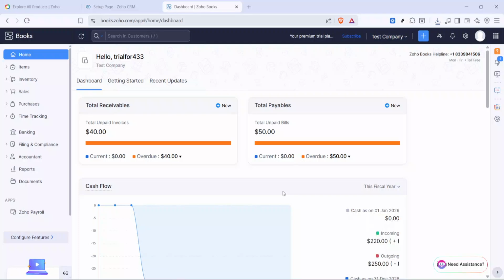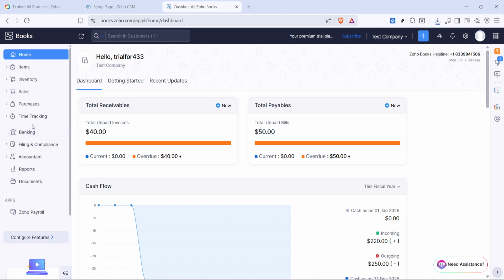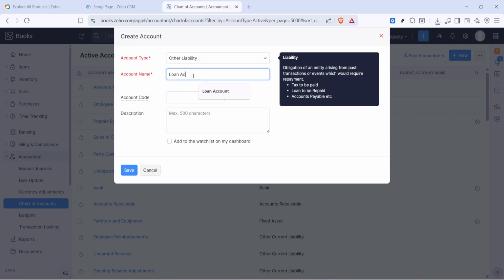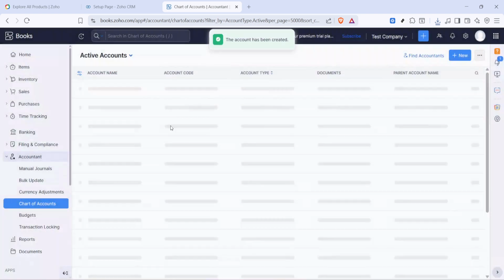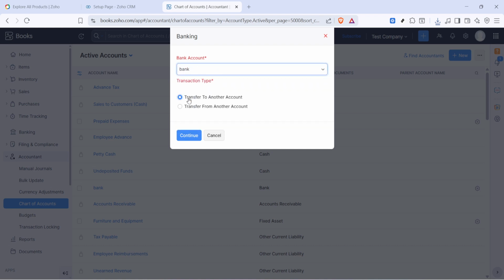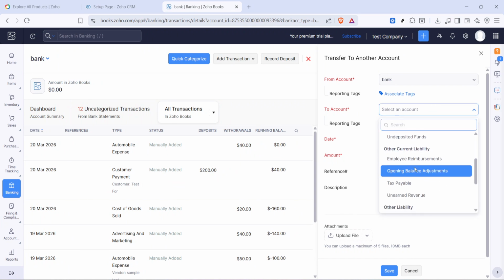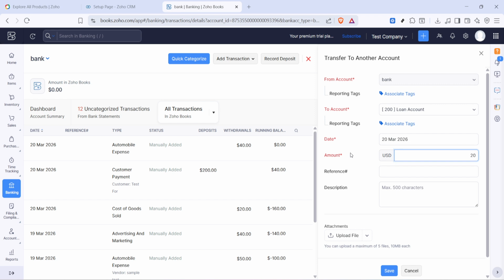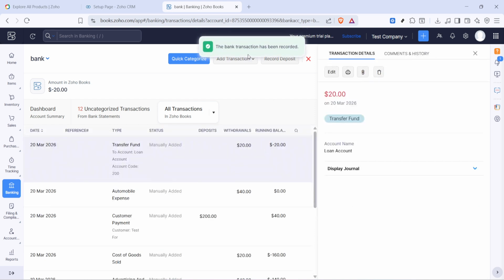How to Record Loan in Zoho Books (Step By Step 2026)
How to Record Loan in Zoho Books